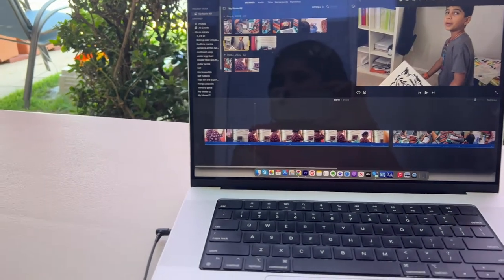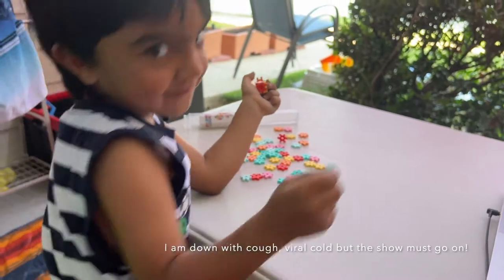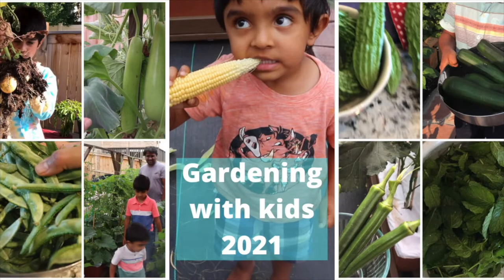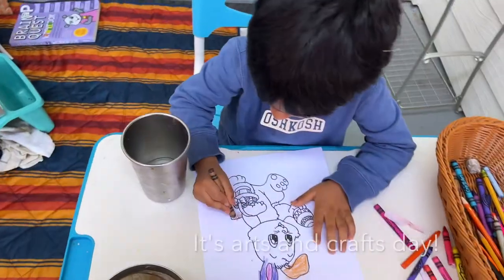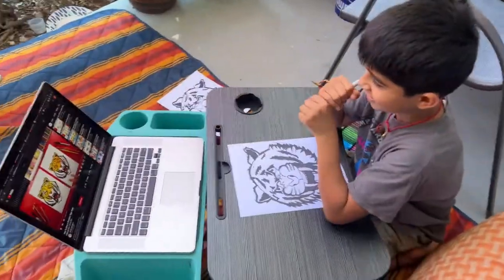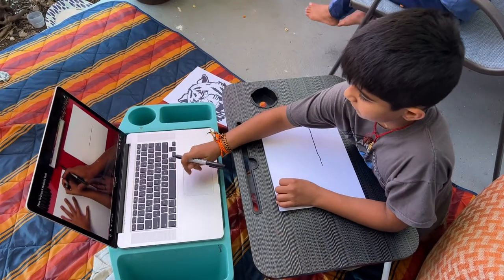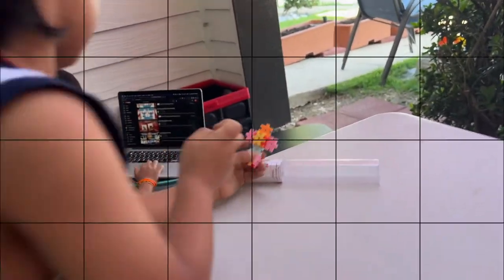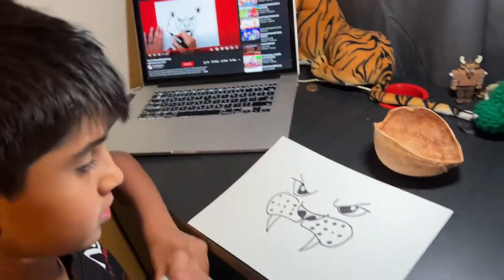Important Parenting Tips | A day in life (Summer Holiday Morning 9 am to 12 pm) kids activities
Hi guys! Here is how I engage my kids during the summer holidays. Not every day is the same, this is just one or two mornings of the summer holidays. Generally, 9 am to 12 pm timings works for us. we finish our breakfast and start working be it drawing, coloring, puzzles or writing or book reading, and so on... until 12 pm., and my kid's mood is set for the rest of the day. I have shared a few tips which are helpful for me hoping that might be helpful for you as well.

Happy nurturing your children.

Inner Order and Joy
Products I personally love for kids

Kids study table
Wooden trays
4Cube - organizer
Wooden pattern blocks set (Montessori Tangram toys for kids)
Calendar for kids
Magnetic Alphabets and numbers
Dot markers washable paint
Paint holding cups
Painting aprons
Fine motor tool set
Water beads (Nontoxic)
Kinetic sand
Water beads
Play dough
Clothes pin
Washable tempera paint
Melissa and dough wooden jigsaw puzzles
Magnetic building toys
Pearler beads
Tie dye kit
Montessori working rug
Safety scissors
Play dough tool set
Melissa and dough memory game

Educational toys for toddlers
Montesssori toy
Melissa and dough wooden peg puzzles
Barn toy
Wooden alphabet, shapes and numbers puzzles